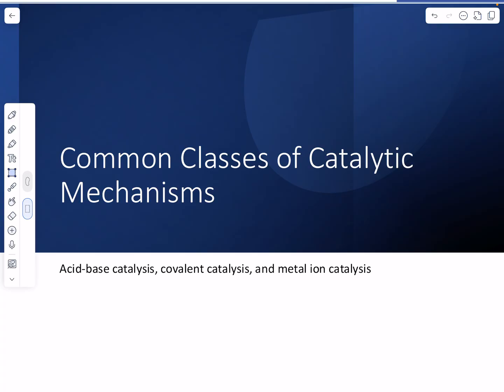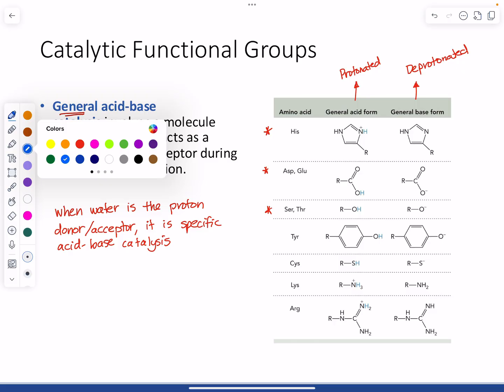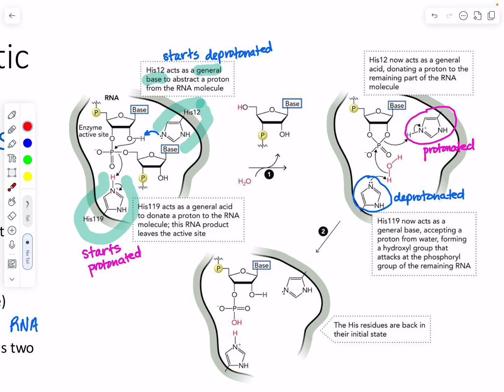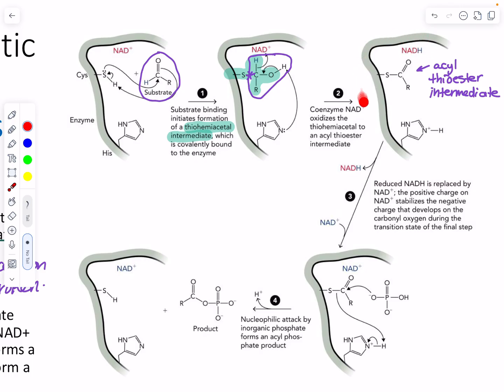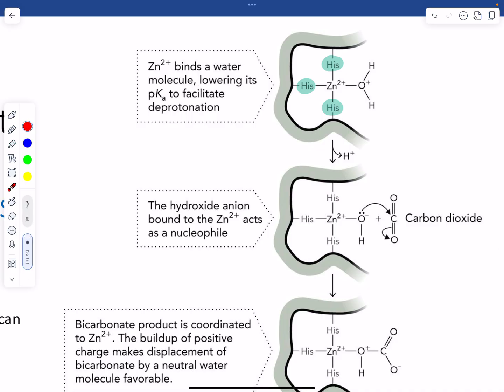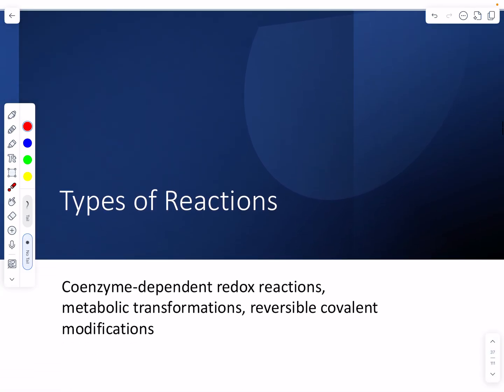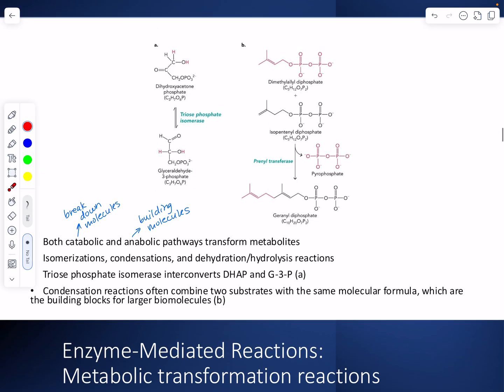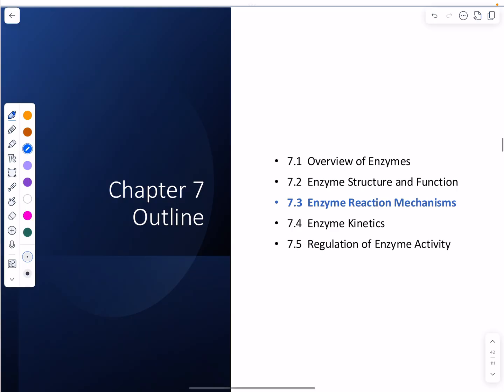Classes of Catalytic Mechanisms